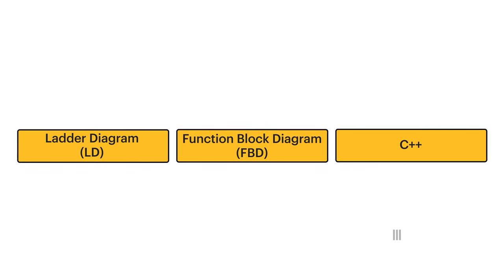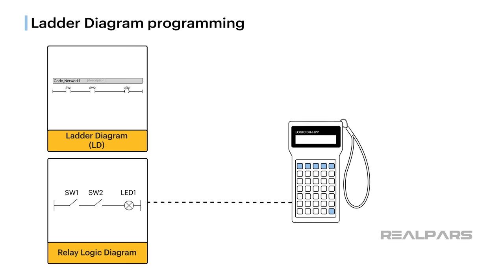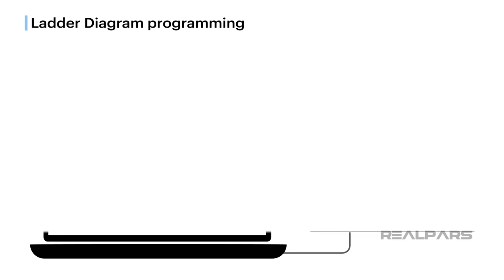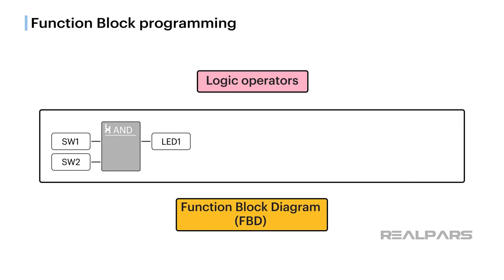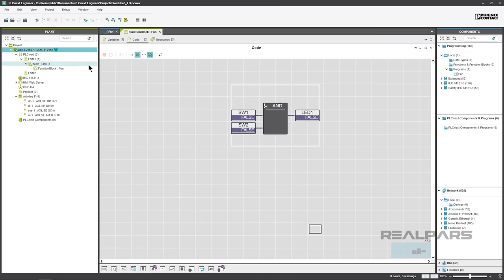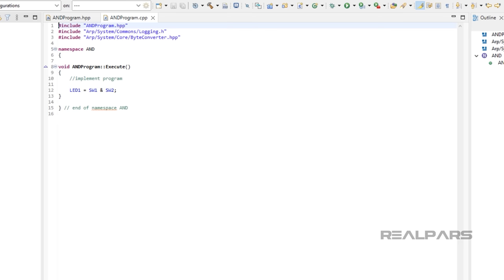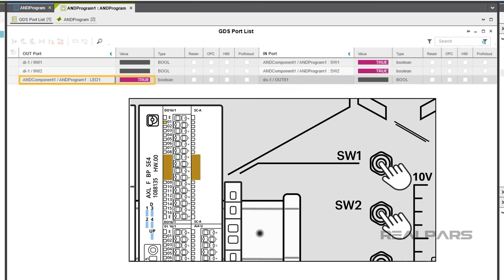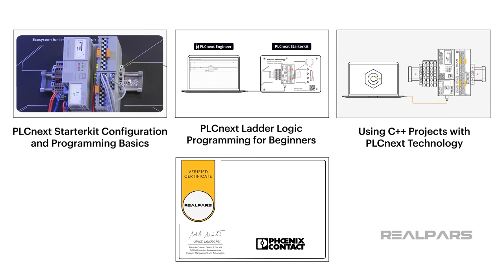A Beginner's Guide to PLC Programming using Ladder Diagram, Function Block, and C++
▶ Ready to level up your industrial automation skills? Look no further than RealPars! With easy-to-follow courses and certificates, you can boost your knowledge in this field quickly - all from the comfort of your home.

⌚Timestamps:
00:00 - Intro
00:50 - Ladder Diagram programming
03:21 - Function Block programming
05:06 - C++ Programming
07:30 - Comparison of the 3 languages

In this video, we're going to use 3 different PLC programming languages to solve one problem. We’re going to use 2 IEC 61131-3 languages and a higher-level language called C++.

The IEC 61131's five programming languages specified in the IEC 61131-3 Standard are Ladder Diagram, Instruction List, Function Block Diagram, Structured Text, and Sequential Function Chart. We are going to use Ladder Diagram and Function block in our exercise.

Ladder Diagram was the first language developed for PLC programming. The simple explanation for why Ladder Diagram programming became so popular was that it closely resembled traditional “Relay Logic Diagrams”.

Electricians and Engineers alike were familiar and comfortable with Relay Logic Diagrams and easily adapted to Ladder Diagrams.

Early Ladder Diagram programming involved entering typical relay-type symbols onto a rung via hand-held programming devices connected to a PLC. It wasn’t long before computers and Graphical User Interfaces made this process much easier.

This was all well and fine until more complex PLC hardware and I/O were developed and programming languages needed to advance thus spawning Function Block and other languages.

Now we are at a point in history where there is an overlap between the activities of IT programmers and PLC programmers.

More complex functions are not easily accomplished with traditional IEC 61131-3 languages and require higher-level languages such as C++ which is a familiar language in the world of IT programmers.

For example, C++ programs can be easily created to produce “logged data” to assist with “Predictive Maintenance” (PdM). A program of that complexity cannot be easily created using Ladder Diagram.

We want an LED to turn on when two normally-open pushbutton switches are operated.

- The ladder diagram has 2 open contacts operated by SW1 and SW2 on the Starterkit. Operating the “coil” output will turn on LED1 on the digital output module. Operating SW1 and SW2 switches will close normally open contacts, energize the coil and cause LED1 to turn on.

- Basic blocks of FBD are based on “Logic Operators” such as AND, OR, and NOT. The FBD to solve our problem is built around an AND Function Block.

- Eclipse IDE can be used as C++ Editor. Because C++ is not an IEC 61131-3 language, it is not a programming choice available in PLCnext Engineer. With a few simple tools, a C++ project created in Eclipse can be imported into a PLCnext Engineer project.

Physically there's no difference in operation between any of the 3 programs we used to solve our problem.

What programming language should you use?

There’s really no single correct answer as there isn’t one best PLC programming language.

It’s apparent that we wouldn’t use C++ to solve the simple problem presented in this exercise as Ladder Diagram or Function Block are easier and more appropriate.

Each language has its strengths and weaknesses and degrees of suitability for specific applications and of course, the challenge is to choose the correct one.

If you're just starting out in the world of PLC programming, you can upgrade your skillset with a free course on PLCnext from RealPars!

Starting with the basics and working up to programming in ladder logic or C++, you'll have a handle on this exciting new technology when it's all said and done.